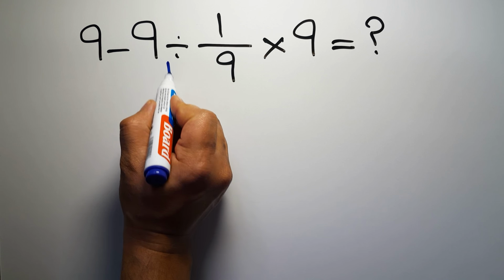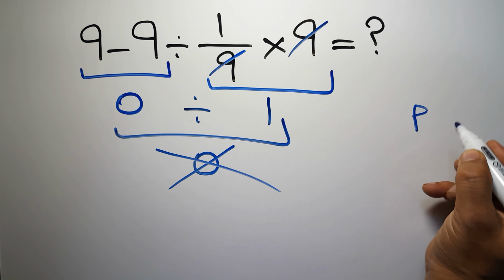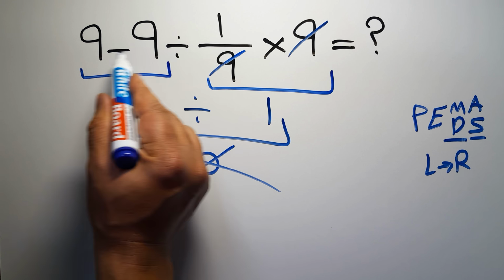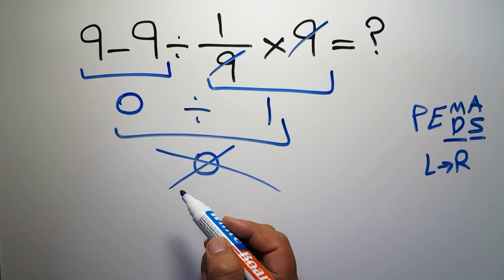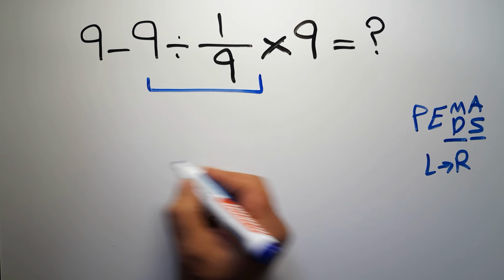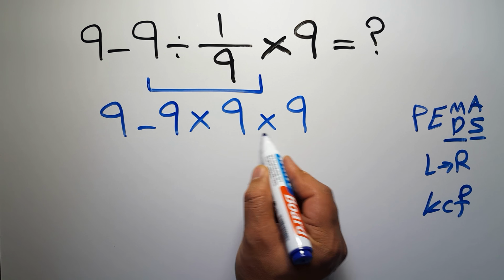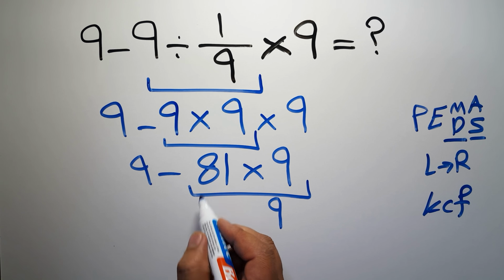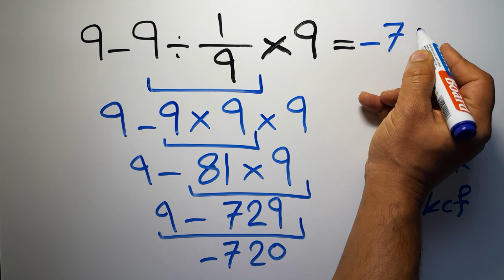Only 1 in 5 Can Solve This Math Problem!